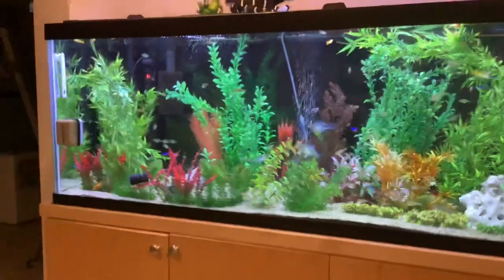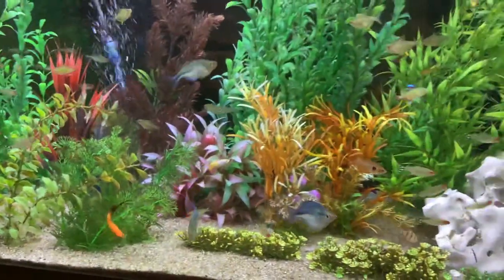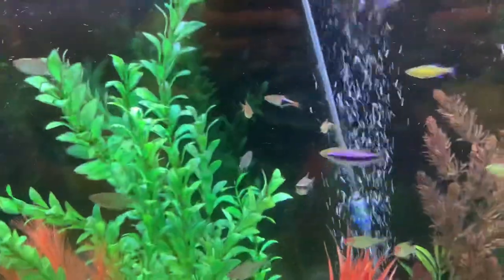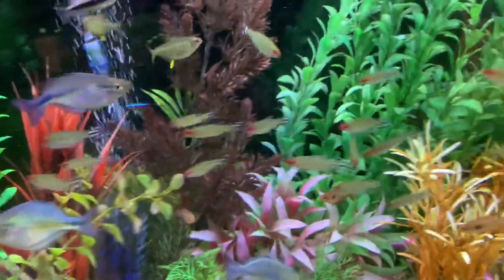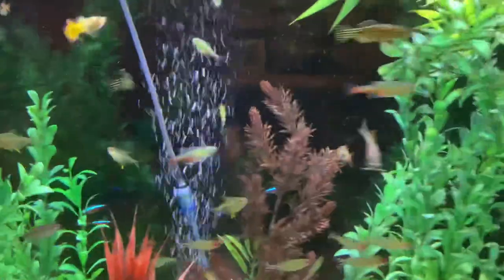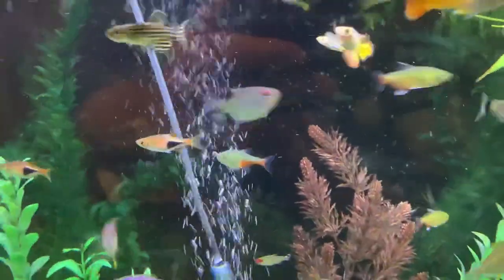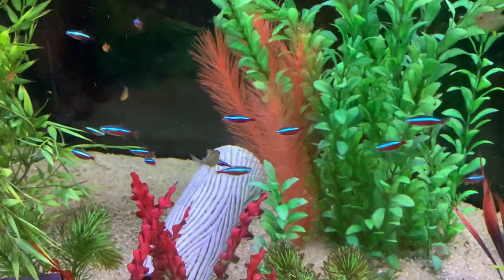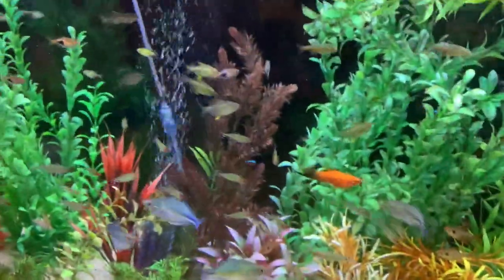A short peek into my 125 gallon Tetra community Aquarium.